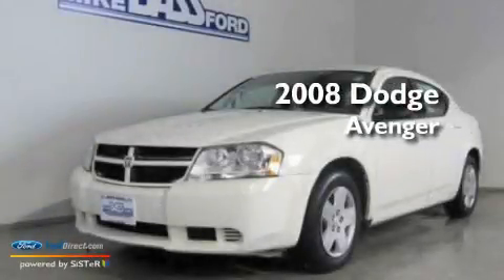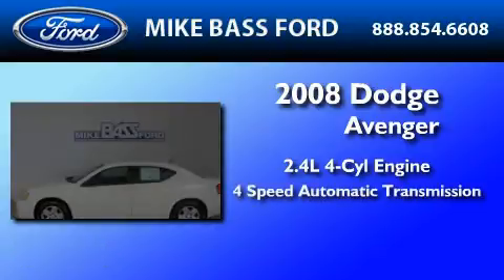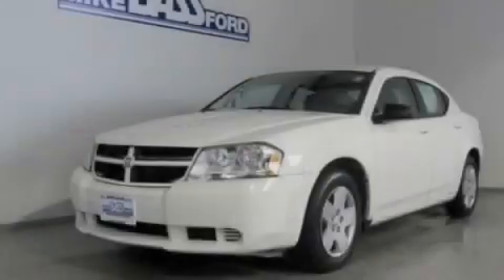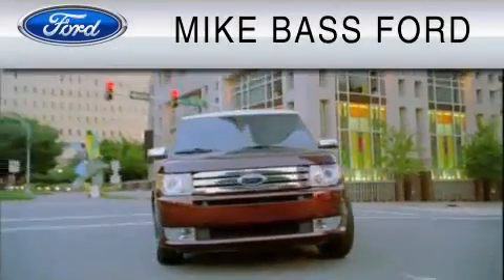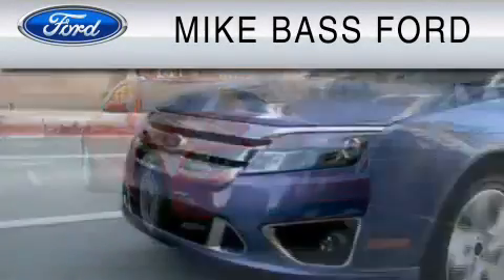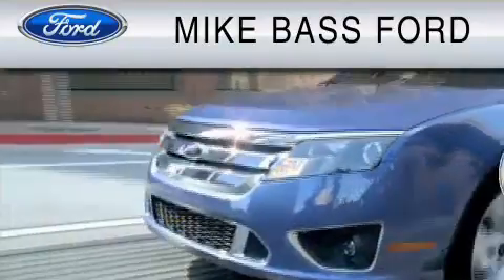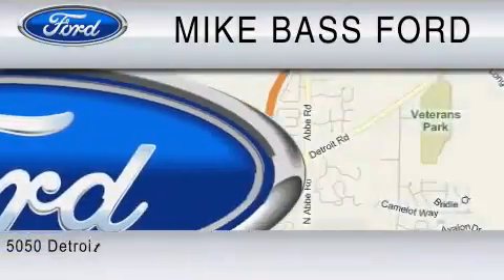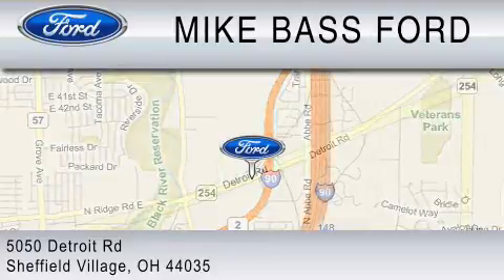2008 DODGE AVENGER Sheffield Village OH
Year : 2008

 Make : DODGE

 Model : AVENGER

 Engine : 2.4L I4

 Trans . : AUTO 4SPD

 Exterior : WHITE

 Miles : 33,744

 5050 Detroit Road

 Used 2008 DODGE AVENGER Sheffield Village  OH